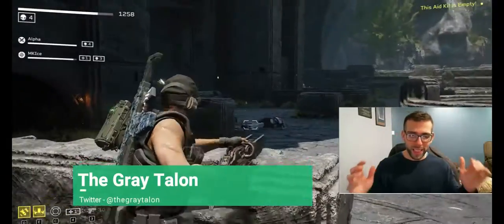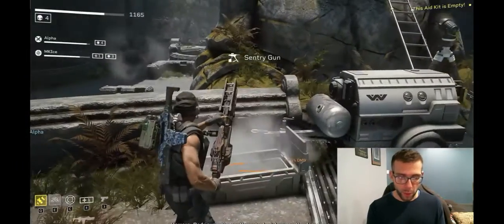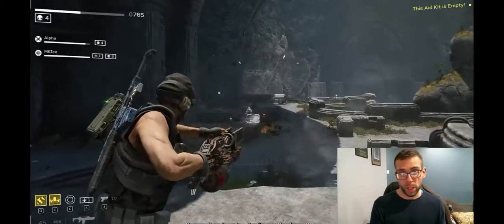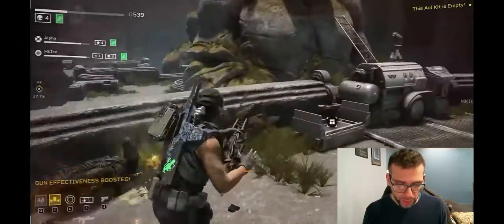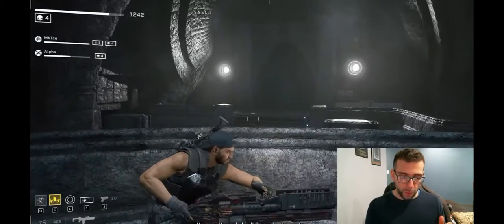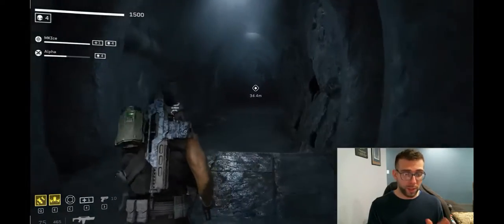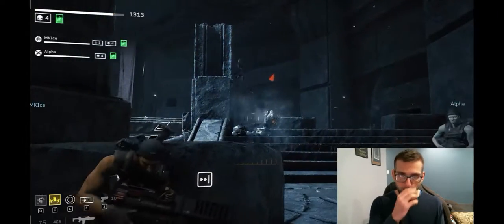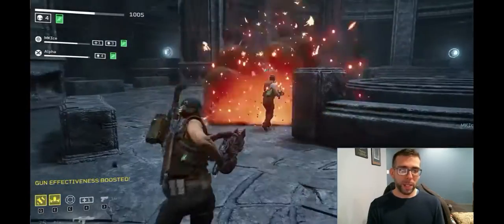Is Aliens Fireteam Elite Any Good?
Today we find out if Aliesn Fireteam Elite is more of a good shooter like Gears of War or a bad shooter like Aliens Colonial Marines...